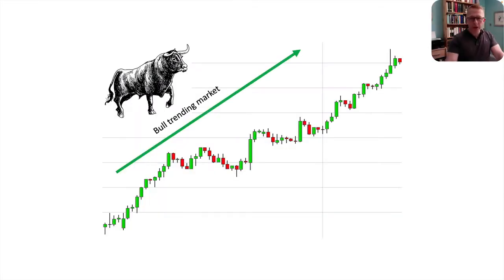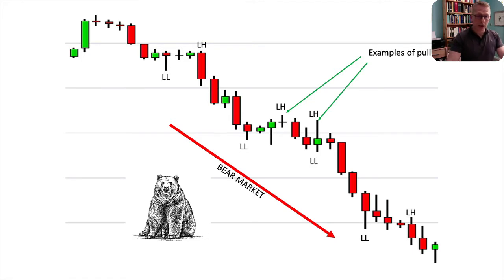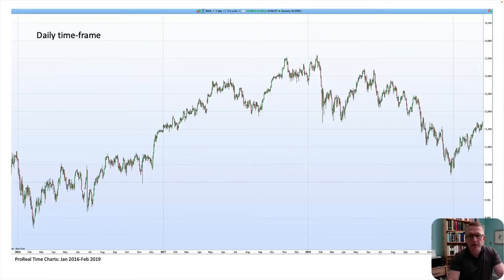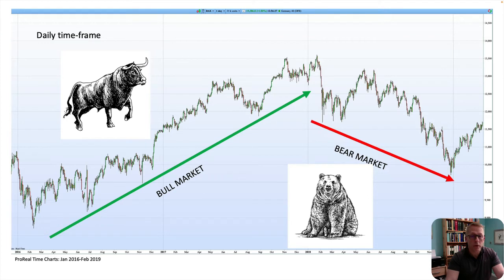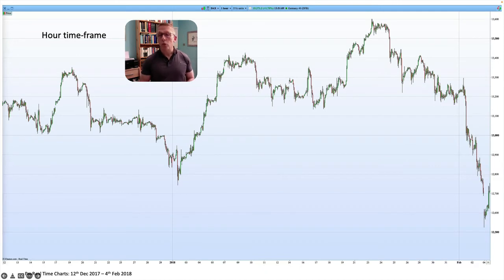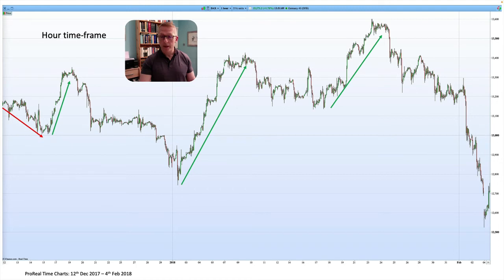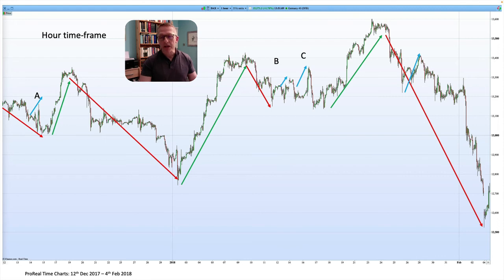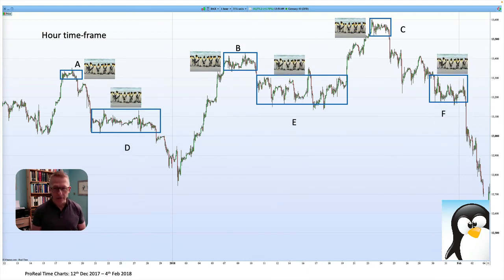THE EDUCATED TRADER: 002 MAIN MARKET TYPES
Introduction lessons to the key trading principles for beginners - the second installment on how to read markets. This covers the main market types - bull markets, bear markets, and sideways, also knowmn ranging, consolidating, or what I call for fun, 'penguin markets').